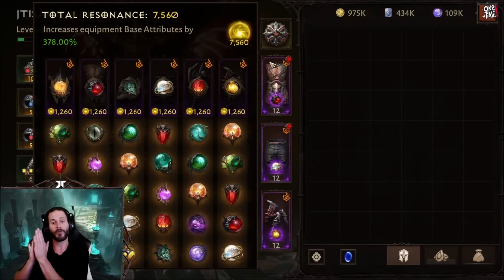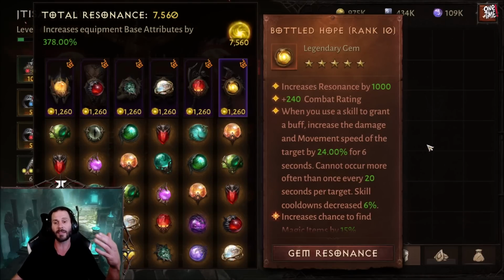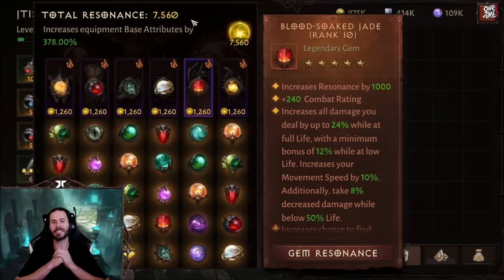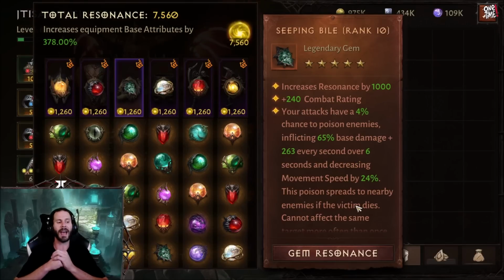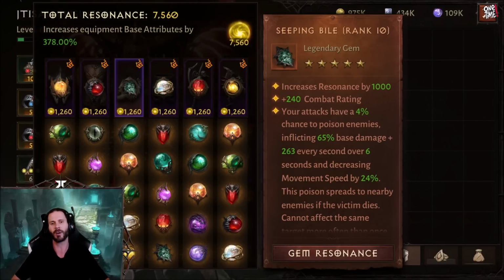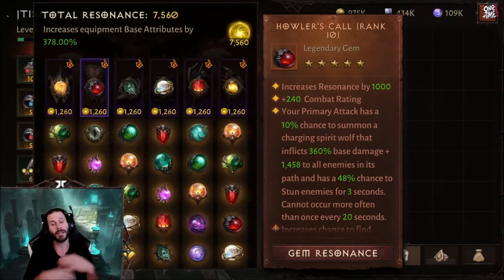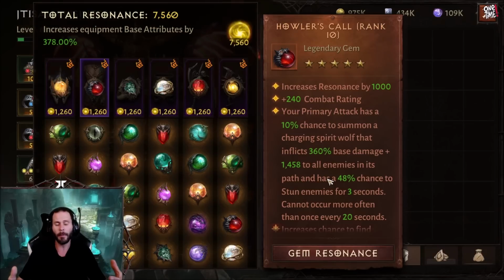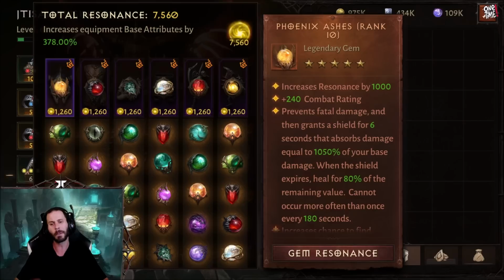Best 5 Star Gems for Barbarian Diablo Immortal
Best 5 Star Gems for Barbarian